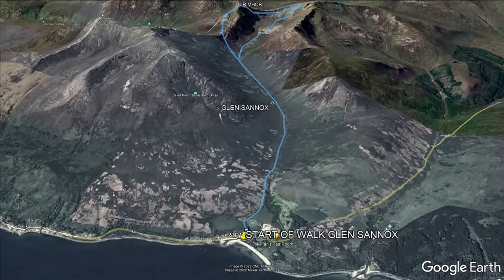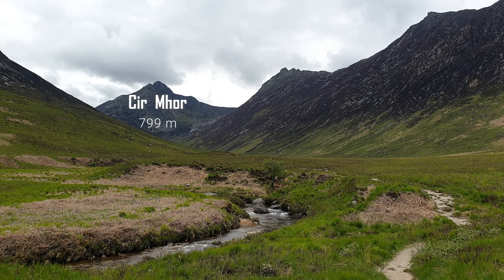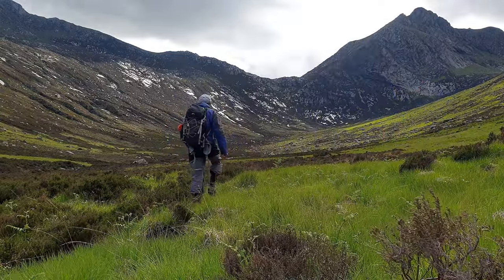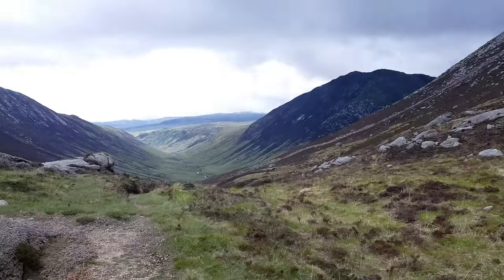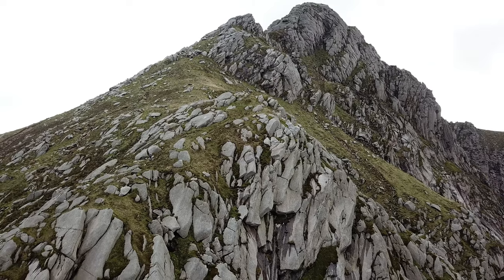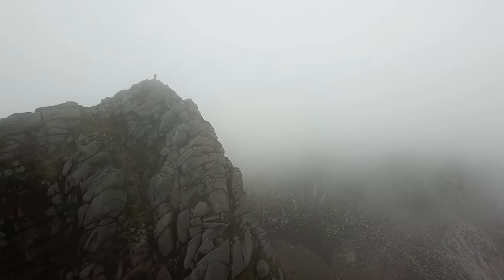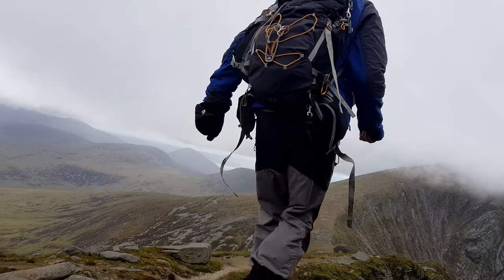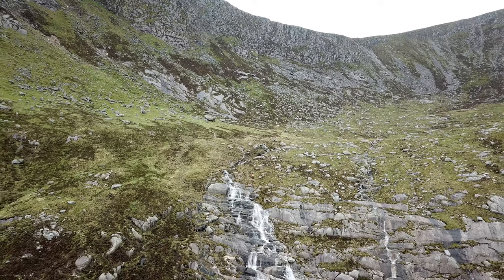Isle Of Arran Adventure Mountain Hiking ,Cìr Mhòr circular walk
Beinn Tarsuinn (826m) Cir Mhor (799m) Caisteal Abhail (859m) Goatfell (874m)
Cìr Mhòr From Glen Sannox rran's 4 Corbetts are sufficiently close to one another to be climbed together, but Goatfell is popular as a single peak and is described separately.views of glen rosa .goatfell goat fell, Beinn Tarsuinn,cir mhor walking distance .This walk  is challenging Cir Mhor mountain on the Island of Arran. ... A sections on the north side of The Saddle is named The Chimney..A circular walk can be to Caisteal Abhail .The walking involves Approaching The Saddle (on the left of Cir Mhor) at the head of Glen Sannox. Beginning the steep climb up to the base of the chimney then onto cir mhor summit. these are three corbetts on isle of arran.isle of arran corbetts and walking distance approx 20 miles circular walk.start your walk from glen rosa campsite ,Parking is restricted in glen rosa.A small car park at sannox for glen sannox is free of charge. A circular walk of cir mhor from glen sannox.
North Goat Fell from where we descended the steep, and quite challenging, terrain to the Saddle. Having read some guide books, our worry was the ascent from the Saddle to Cir Mhor .

HUMANITY by Scott holmes
Cinematic music Scott holmes ,Beyond_Dreams ,Forces_of_Attraction_
story book scott holmes,
Epic Cinematic-Scott Holmes,
SONG : RUNNING WATERS ARTIST : AUDIONAUTIX
royaly free music.